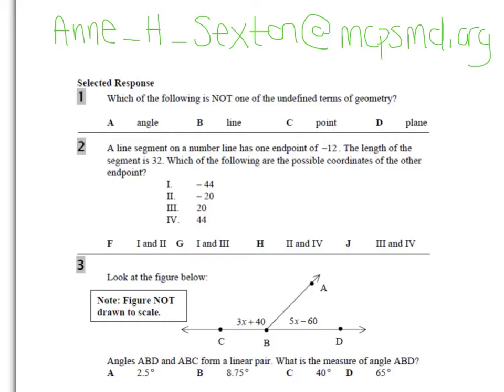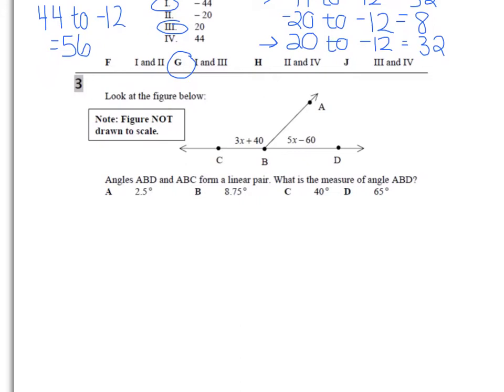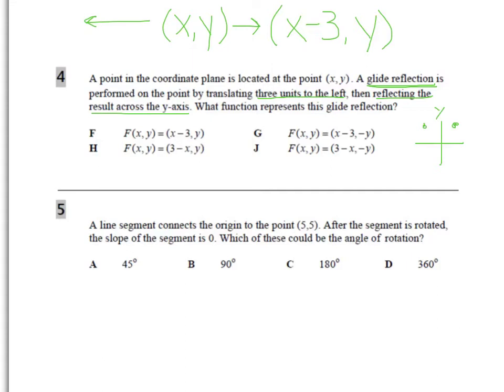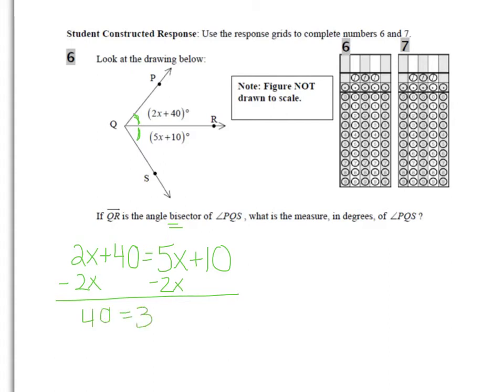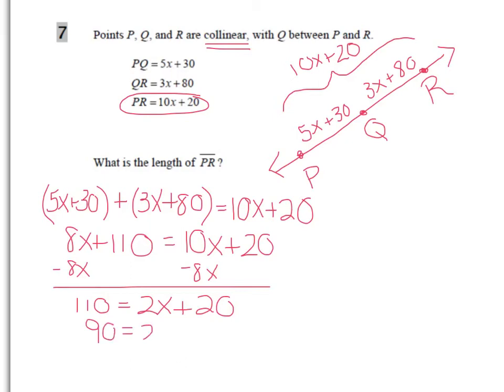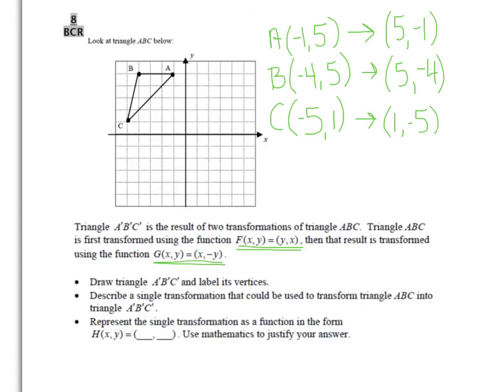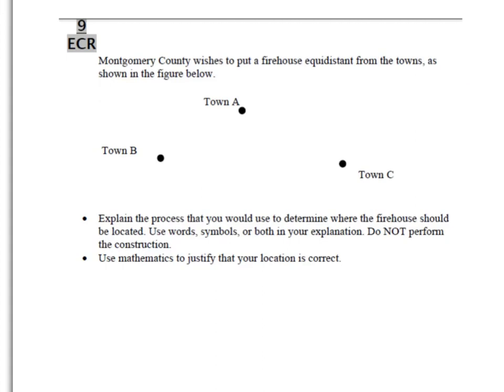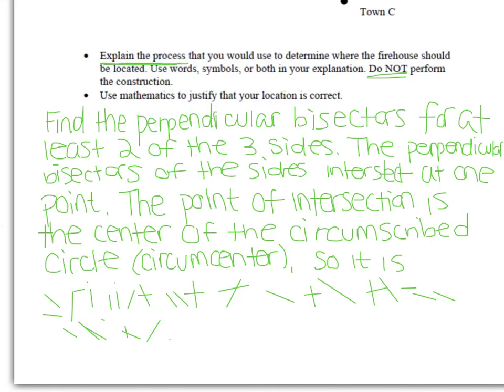Geometry Unit 1 Test Review